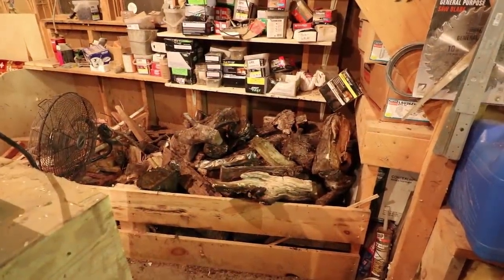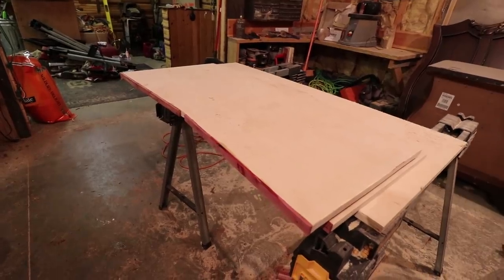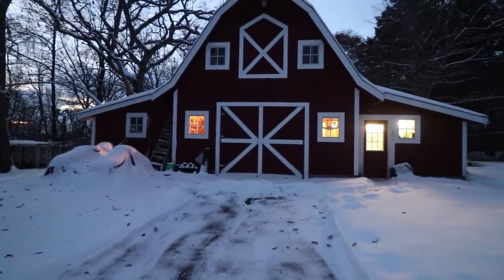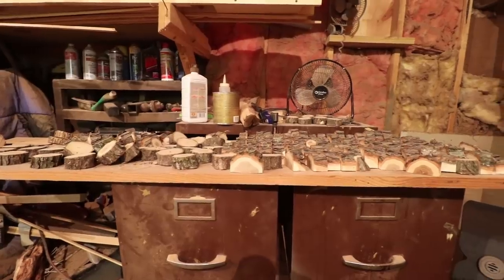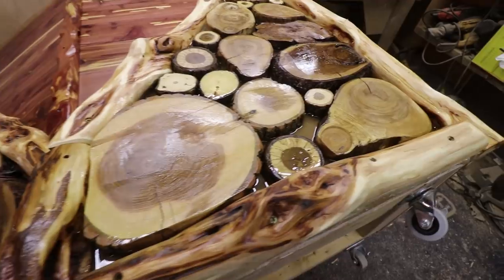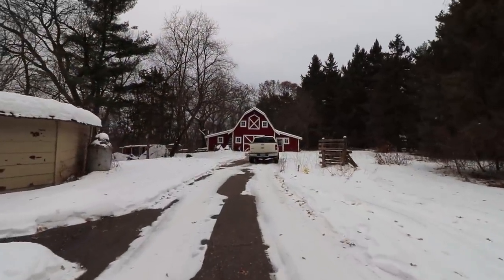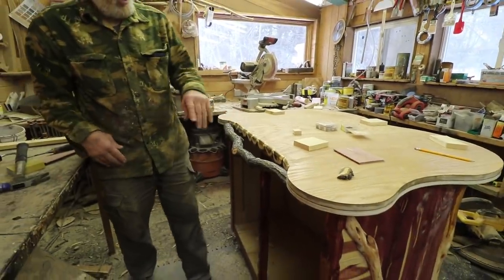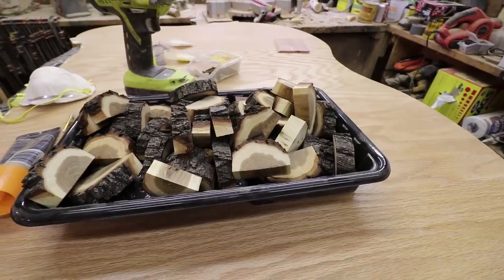THE WORKSHOP. Kitchen Center Island project continues.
The kitchen Island Cabinet project continues in the Workshop.